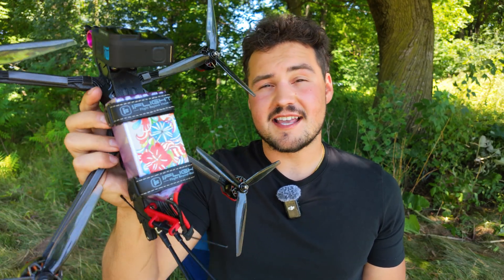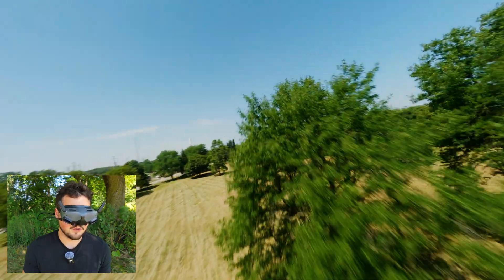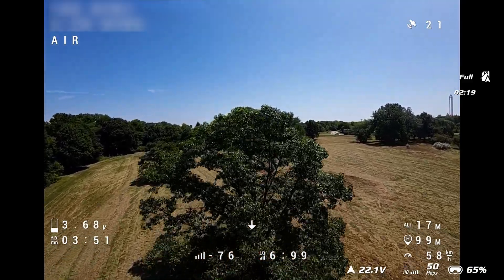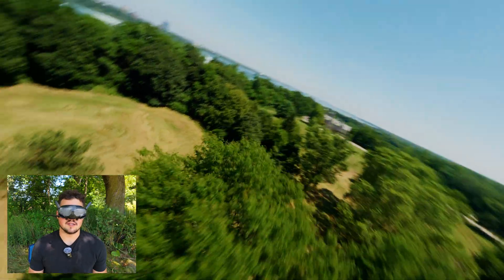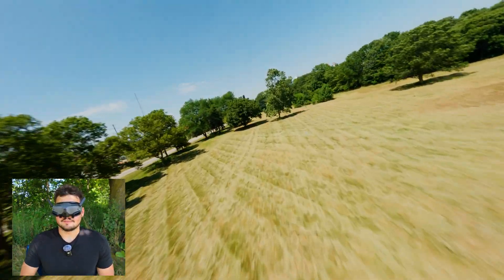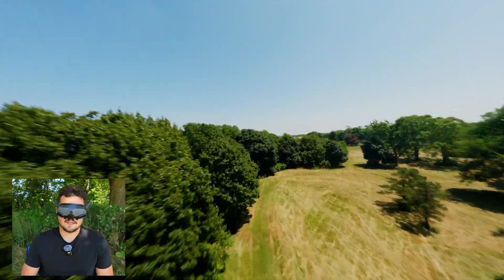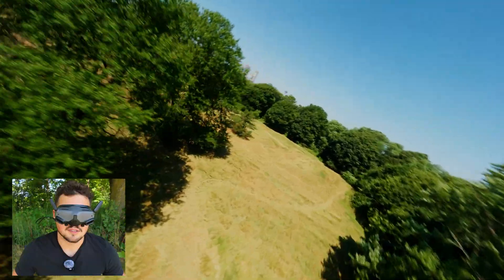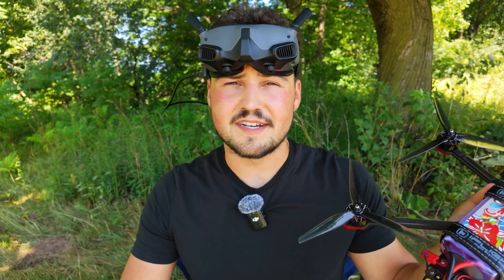This Battery Changed How My Long-Range FPV Drone Flies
Today I’m testing out a 3000mah 6S LiPo battery from Gaoneng (GNB) on my long-range Chimera7 Pro V2 with DJI O3 Air Unit. I usually fly lithium-ion packs for endurance, but I wanted to see how a high-capacity LiPo compares—and honestly, I love the result.

Flight times were okay, but what really stood out was the power and punch. The drone felt more responsive, agile, and fun to fly.

FPV Gear Used in This Video
• Drone: iFlight Chimera7 Pro V2
• Camera System: DJI O3 Air Unit
• Battery: GNB 3000mah 6S LiPo
• Goggles: DJI Goggles 2
• Controller: Radiomaster Boxer
• BTS Camera: DJI Pocket 3
• Mic: DJI Mic 2